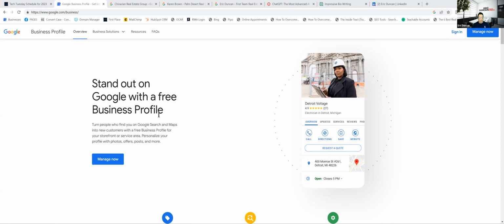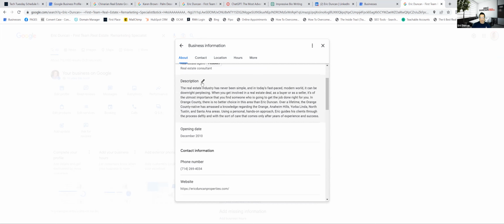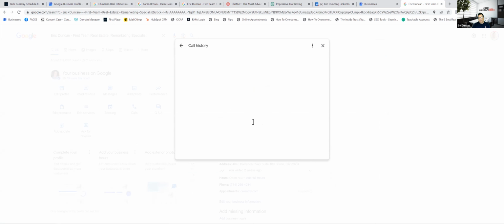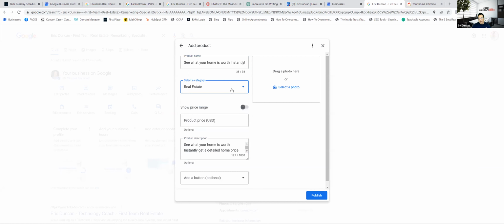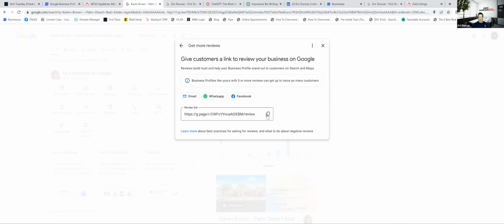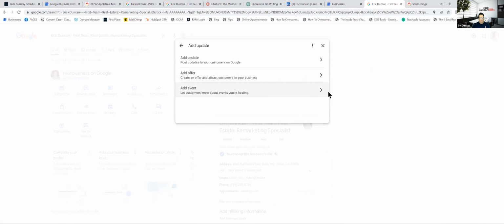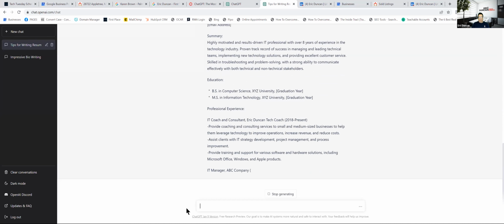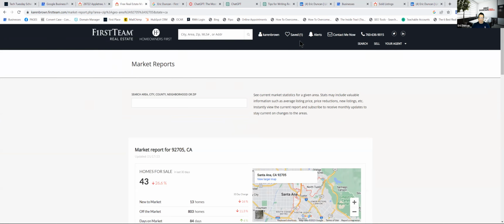Tech Tuesday: Optimizing your Google Business Profile for success. Sneak-Peek at ChatGPT.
Learn the new UI used for Google Business Profile, some of the best tips to make the most of GMB for Optimization and Lead Generation for Real Estate Agents,

We take a Sneak Peek of Chat GPT and dive into the possibilities!